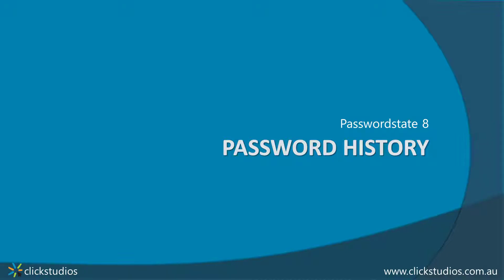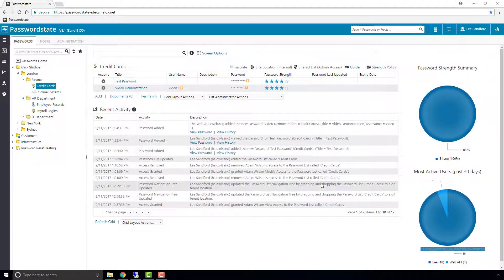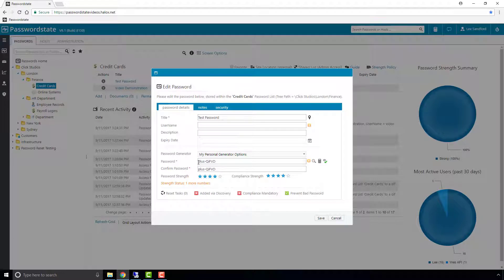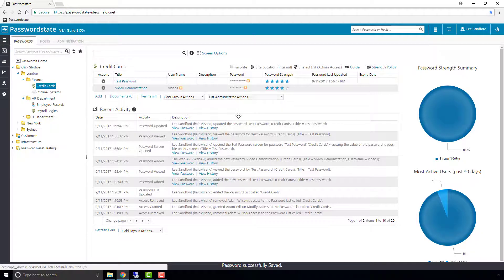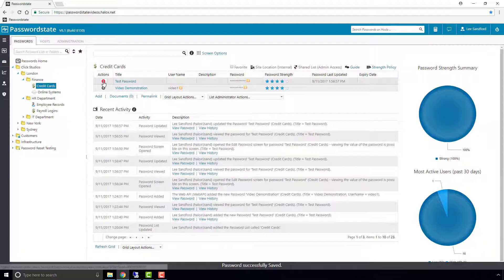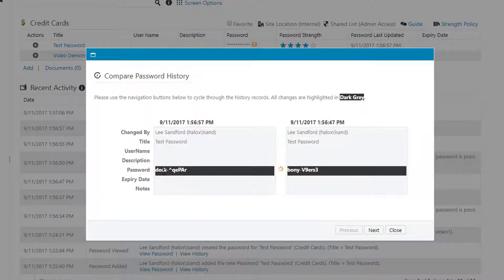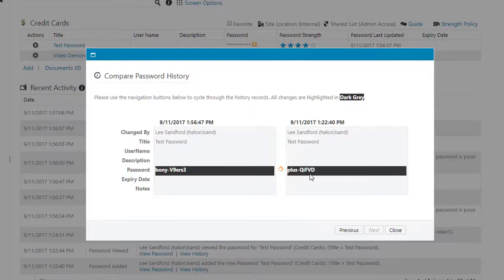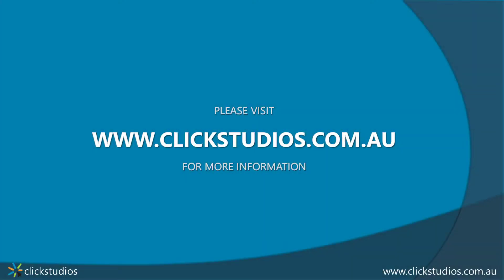Passwordstate 8 - Password History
Every password you add to the system has a complete history recorded for it, of when the password was changed, who chnaged it and what time it was changed.  Watch this video to see where you can find this information.